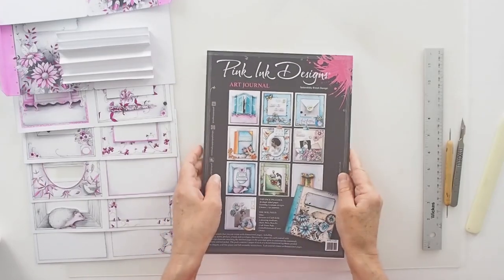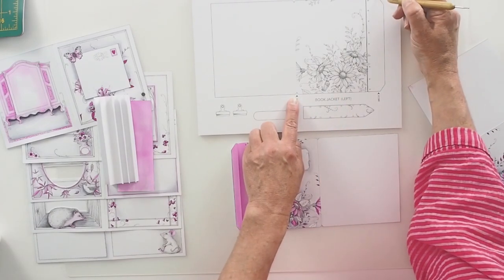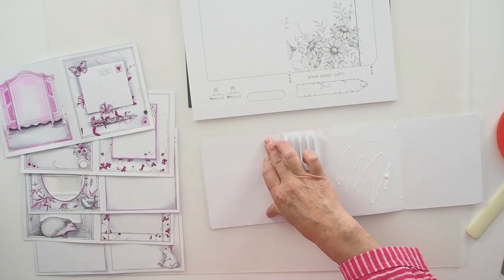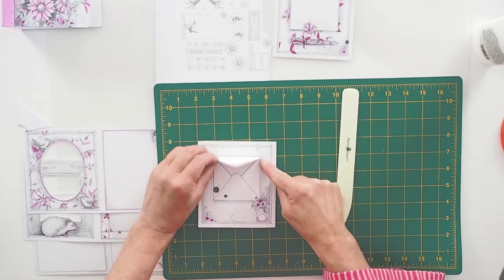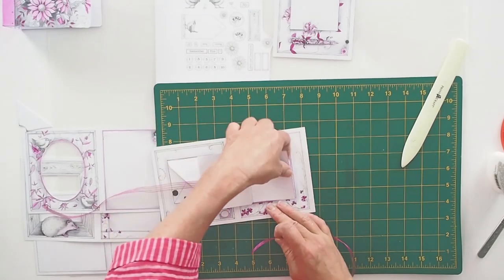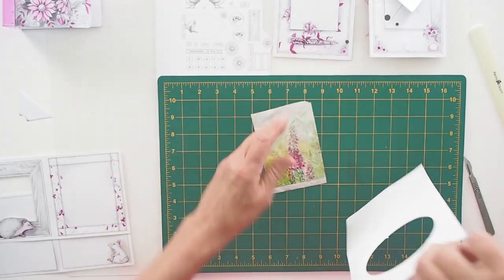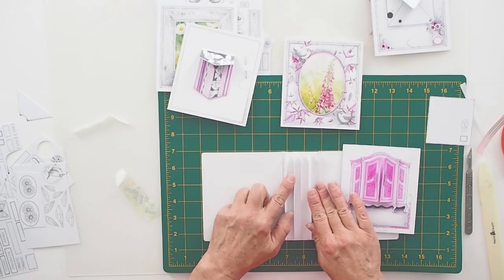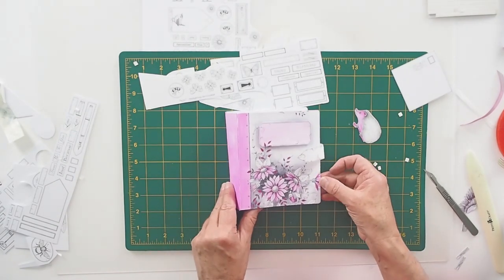How To Construct The Pink Ink Designs Art Journal Kit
Cathie Shuttleworth shows you how to construct the Pink Ink Designs Art Journal Kit and inspiration how to decorate!

Items Used:
Pink Ink Designs Art Journal Kit PIPKITART
Woodware Ultra High Bond WW2723
Cosmic Shimmer Dries Clear Glue CSGLUE